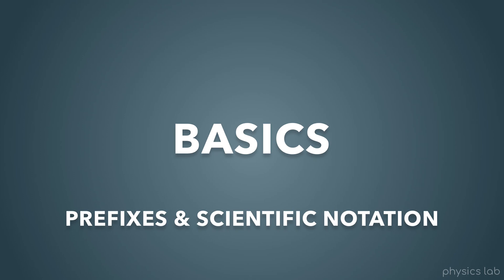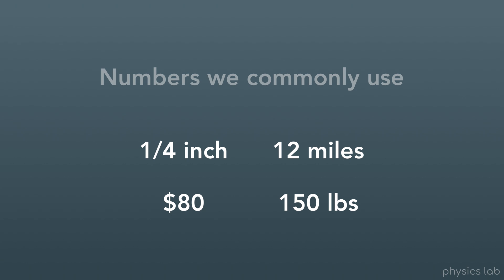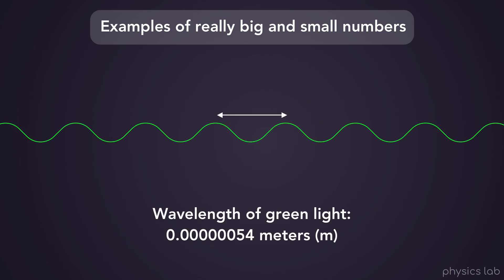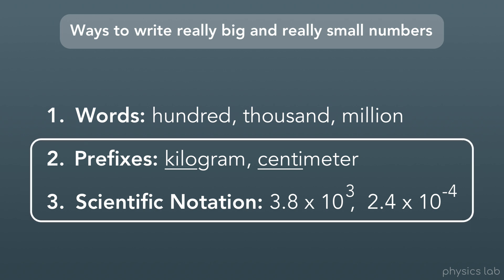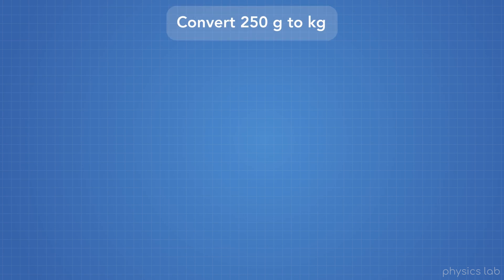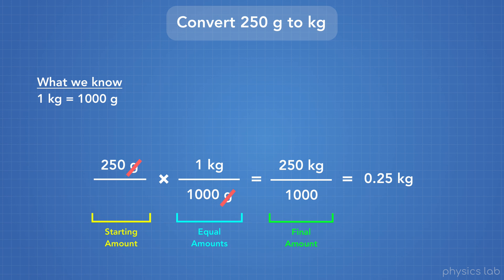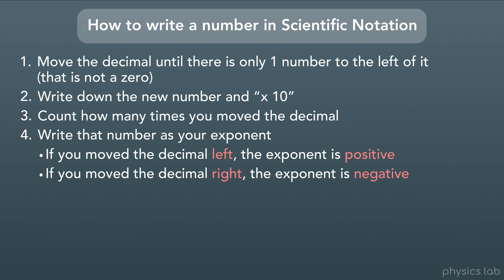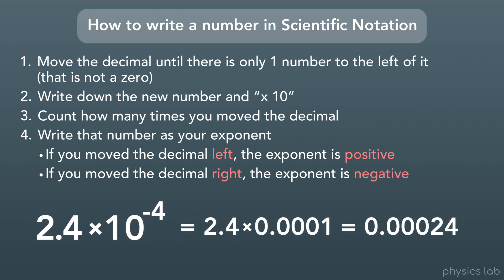Prefixes and Scientific Notation | Physics - Basics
The numbers we deal with in normal life are pretty easy to write. But in physics, we might be working with really big and really small numbers. The distance from the Earth to the Sun is 149,597,870,000 meters. The wavelength of green light is 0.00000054 meters. Lucky for us, there are better ways to write these numbers: words, prefixes and scientific notation.

00:00  Intro
00:35  Really big and really small numbers
02:27  Prefixes
04:30  Scientific notation
07:59  Scientific notation shortcut
11:18  Summary